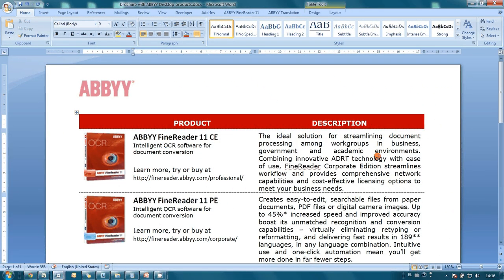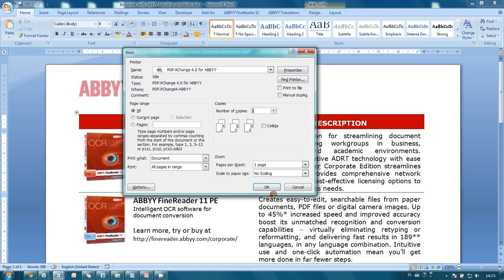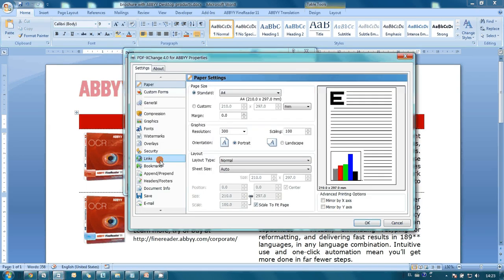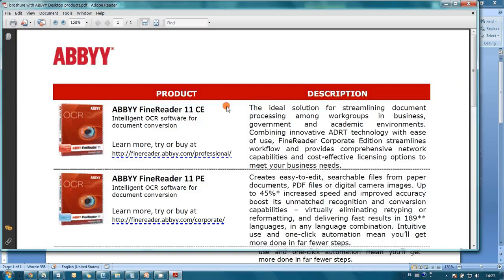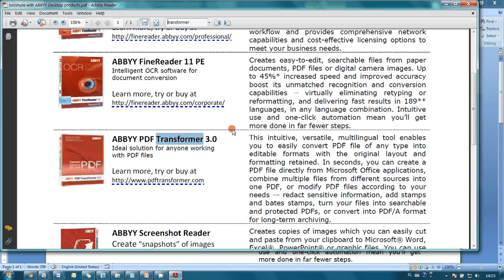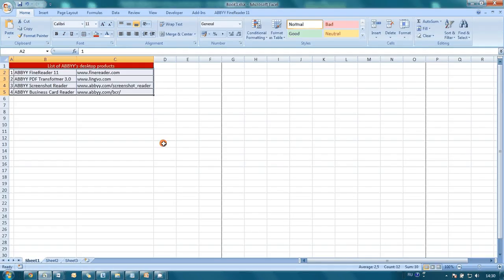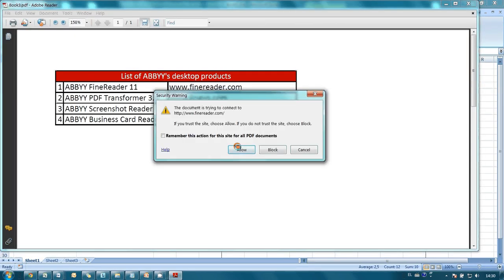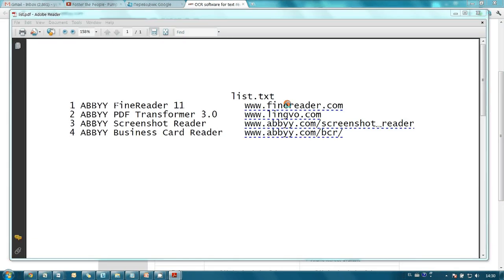How-to No.19 — Make links clickable in your PDF documents with ABBYY PDF Transformer.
While preparing a brochure or a pricelist, people spend a lot of time and efforts on creation of nice looking design, selection of best photos and writing short but informative text. But they usually forget about one very easy, but important thing - clickable links! Think how it can affect your sales if only what your client (who found and liked a product in your pdf brochure) has to do to proceed with a purchase is to click on the link next to your product in the brochure! And it is so simple to create PDFs with clickable links using ABBYY PDF Transformer! In this screencast it is demonstrated how to
 — Print to pdf from any application
 — Create searchable PDFs
 — Create PDFs with clickable links